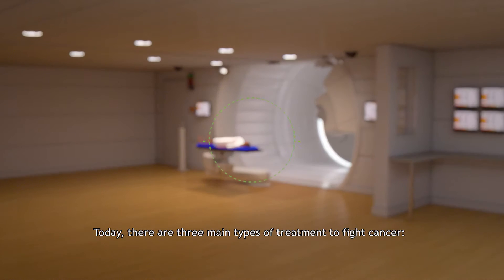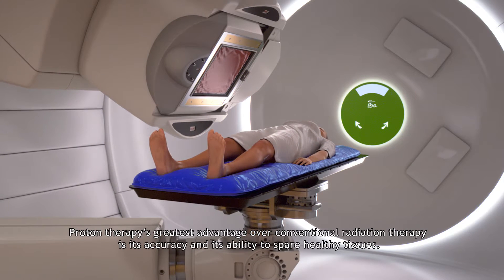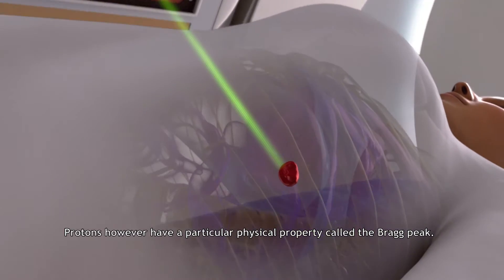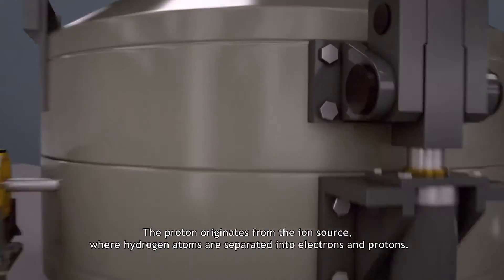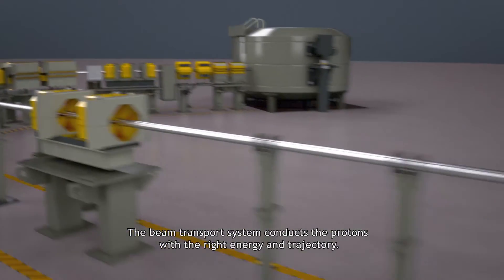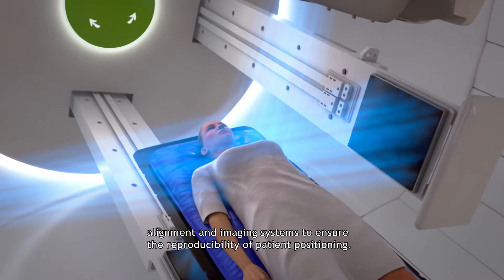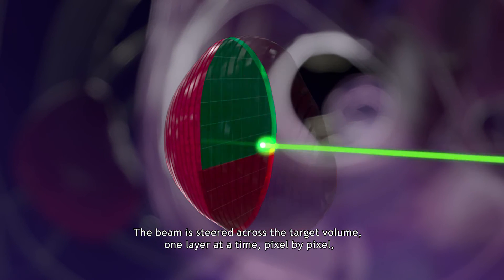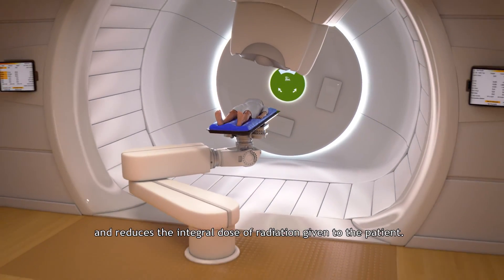How Does Proton Therapy Work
Learn how proton therapy differs from traditional radiation and why it may be a viable cancer treatment option for you or a loved one.